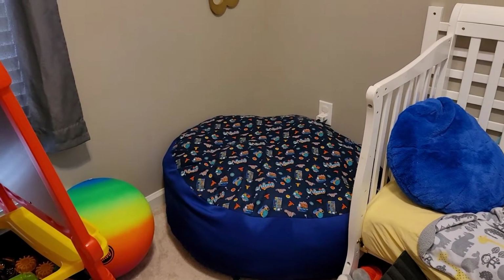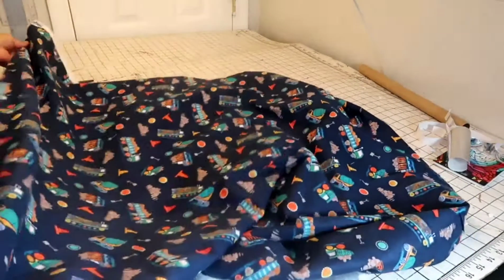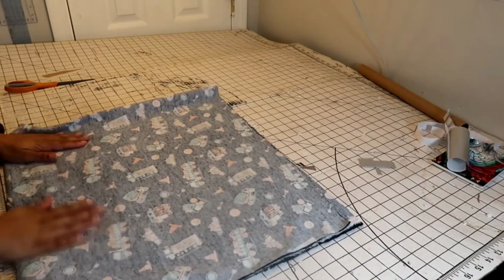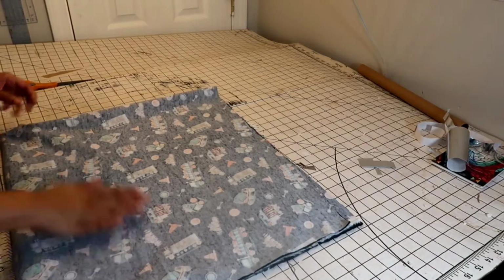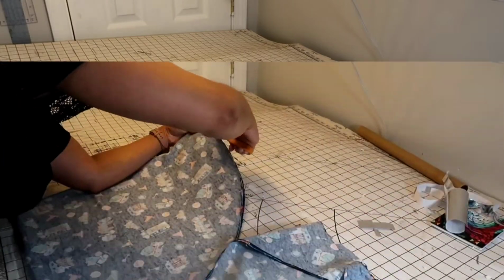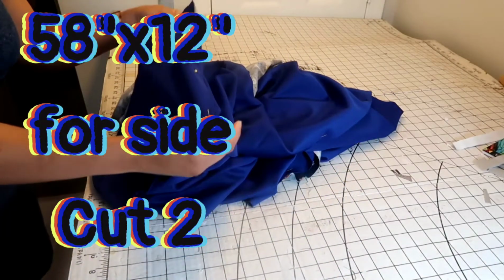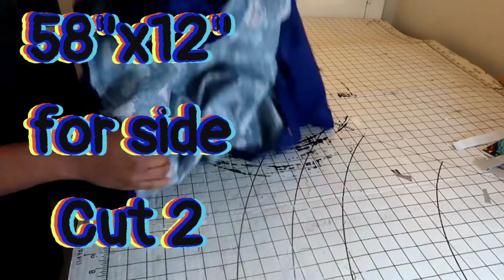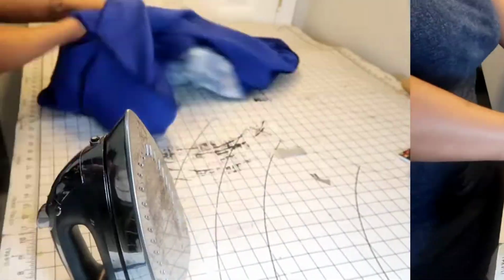DIY Floor Pillow | LESS than $50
Large Floor Pillows are comfy and great seating options for kids rooms. Purchasing them in the store can be very expensive, but this DIY will show you how you can create your own floor pillow for less than $50.

🖇🛠SUPPLIES✂️📌
GENERAL
✔ 2 1/2 Yards of Fabric
✔Pillow Fill ( I used 3 Mainstay Body Pillows)